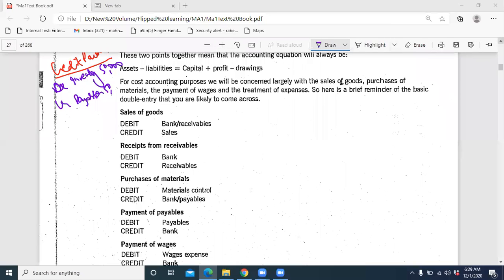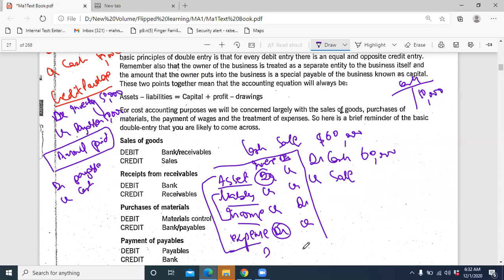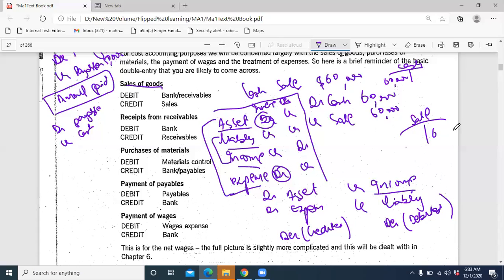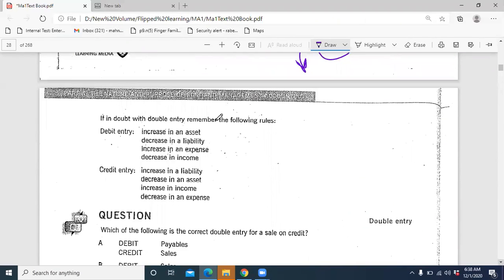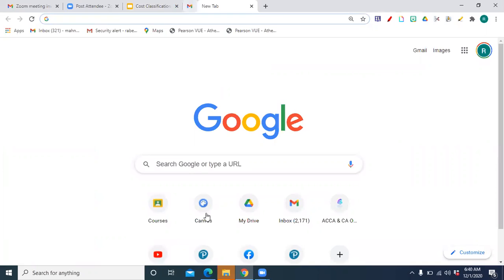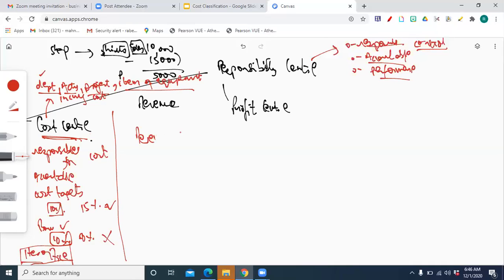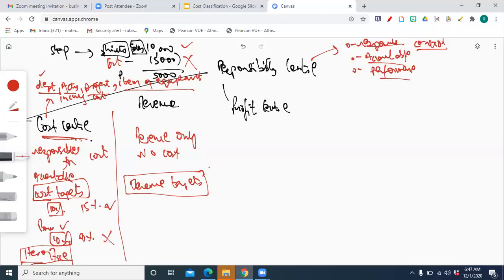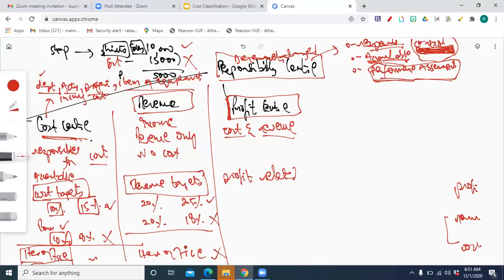Responsibility Accounting , cost centre, revenue centre, Investment Centre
F2-FMA-MA1-MA2 By Rabeea Sheikh

ACCA FLIPPED LEARNING